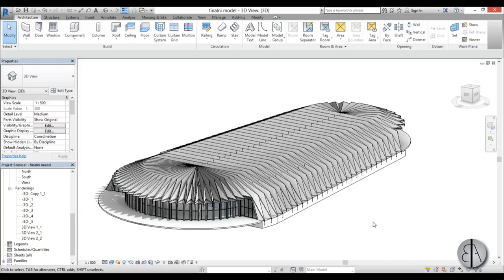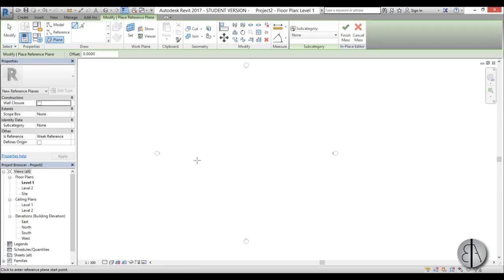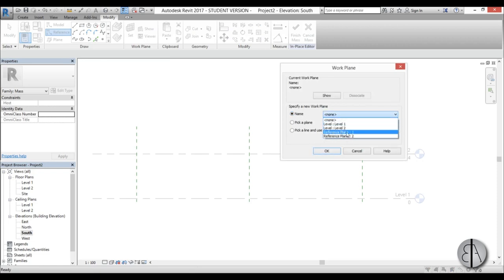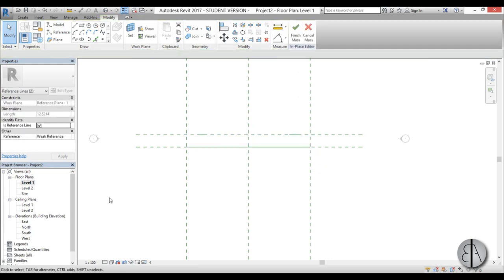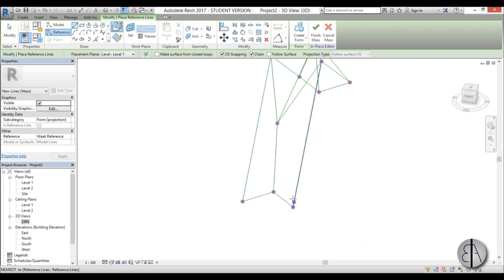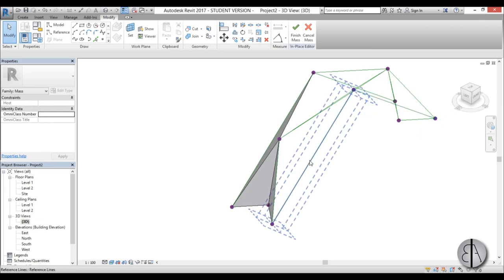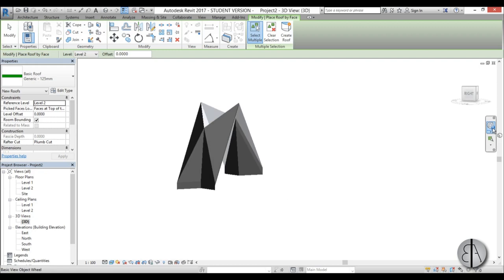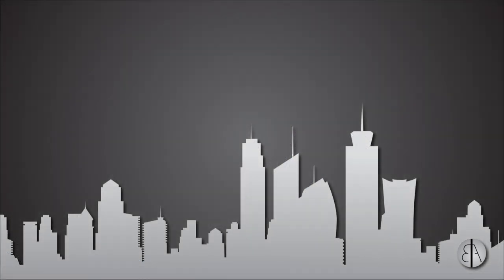Folded Plate Stuctures in Revit Turorial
How to model Folded plate ( Origami ) Structures Tutorial!